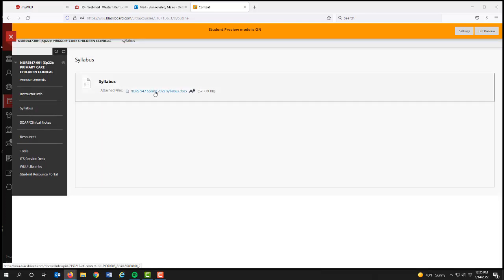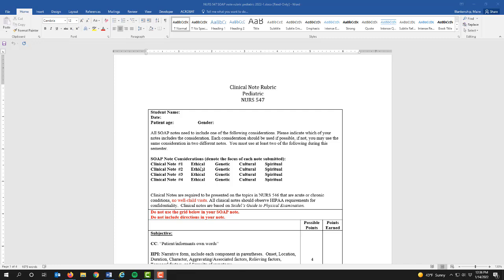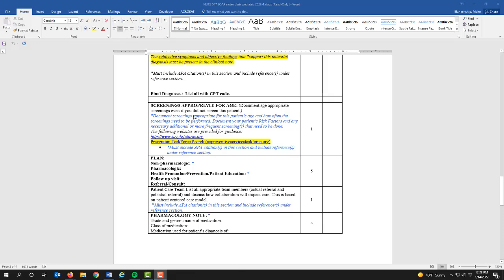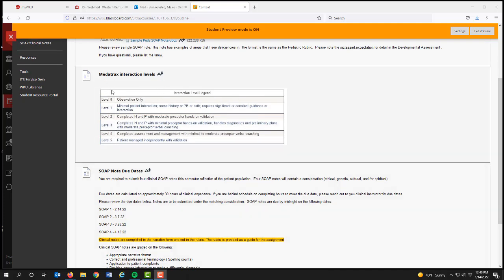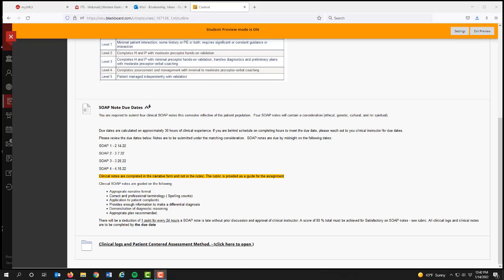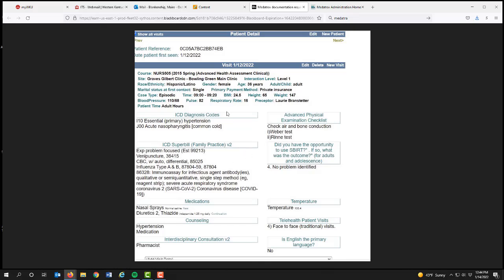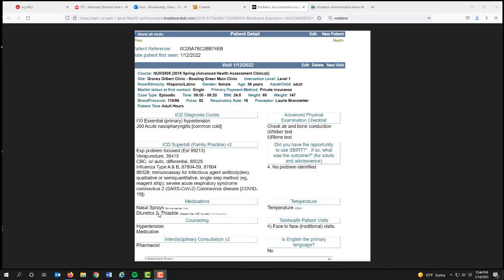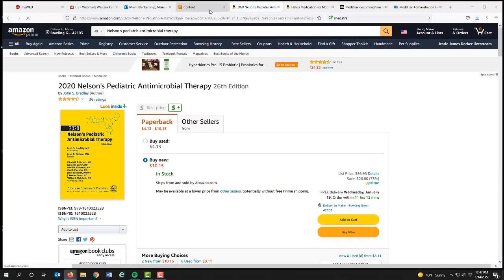NURS 546 2022 Welcome video